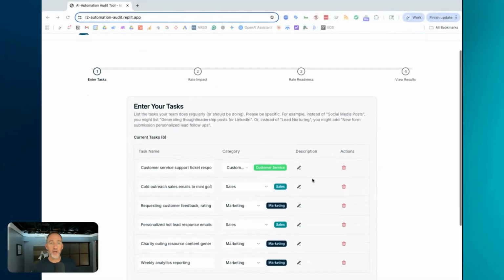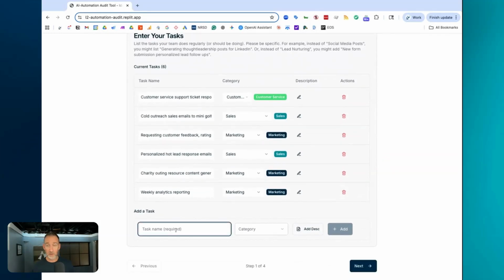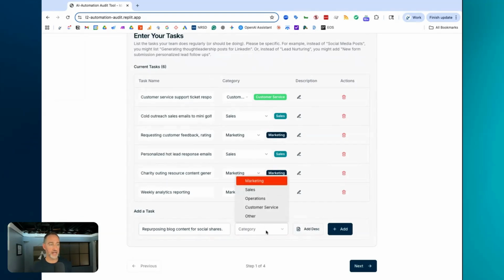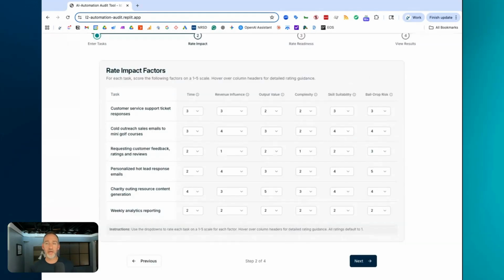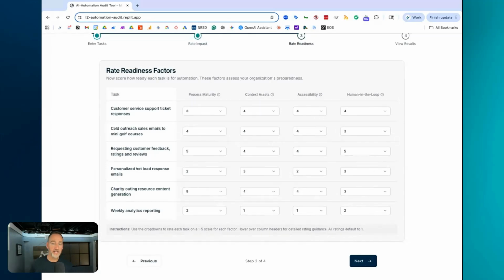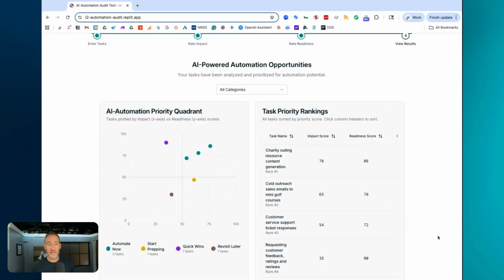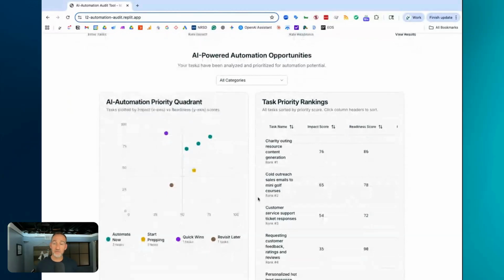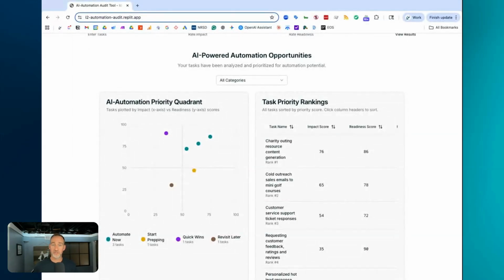Ai Automation Prioritizer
Prioritize tasks for ai-powered automations by rating each tasks impact and readiness factors. This tool generates a downloadable report ranking your tasks for automation opportunities.

If you're like me, as soon as you see how AI automations work and what they can do, your mind starts running with all the tasks your team does and how these workflows can help. And this is actually where most people get stuck. How do you narrow down a world of possibilities into one pilot project? How do you make sure you're investing your time and energy on the right tasks, and how do you know those task automations are going to deliver?

Well, that's why we built the this AI automation audit. This tool is designed to help prioritize tasks for AI automations by rating their impact and your readiness. To start, you enter in the different tasks you and your team do or don't do enough of. Keep it specific. Don't write down social media as a task. That's not a task. Instead, write repurpose blog content for social shares or curating thought leadership content, commenting and posting. Those are tasks you can also categorize each task for grouping later.

Once you've written down all your tasks, the tool will ask you to rate the impact of automating those tasks. In other words, if AI and automation can do 85% of the work, what type of value would it create? So you rate each of the tasks one to five across six different categories.

Next, you're gonna rate each of those tasks based on readiness. In other words, are all the pieces in place to build the automation, or is there some prep work required? For example, do you have a statement of process? Are templates available? Does an asset library exist? All of these things determine how quickly AI automations can be built and activated.

And then finally, the tool is then going to score, prioritize, and map all of your tasks in an easy to read quadrant. Giving you a clear plan of action tasks will be broken down into one or four priority levels. Automate now the impact justifies the effort, and you've got everything in place to start building today.